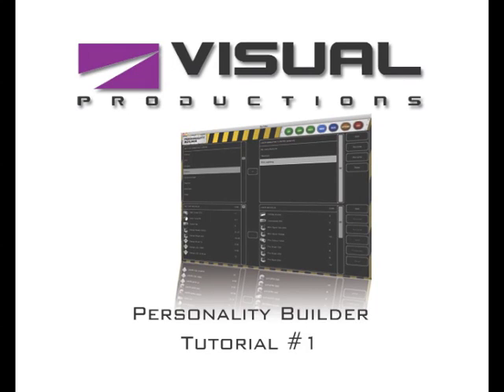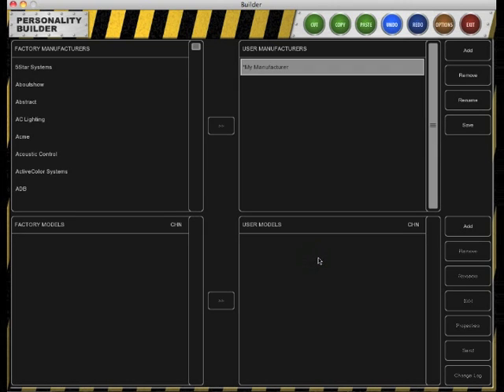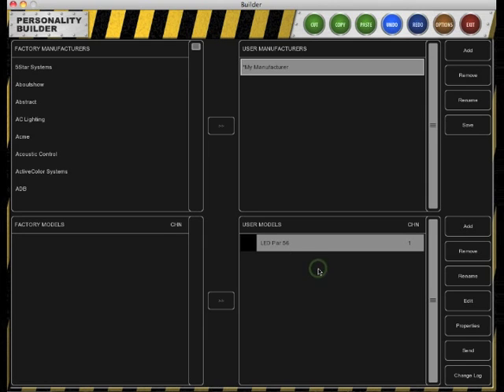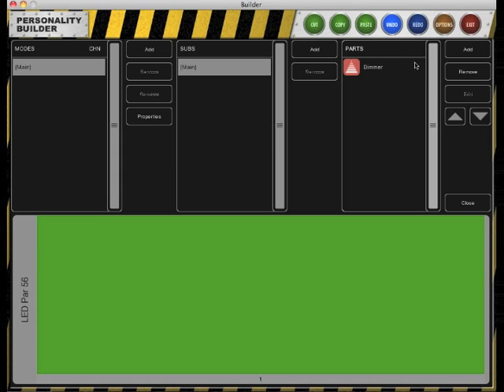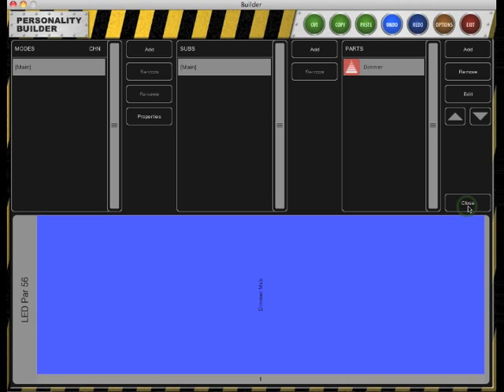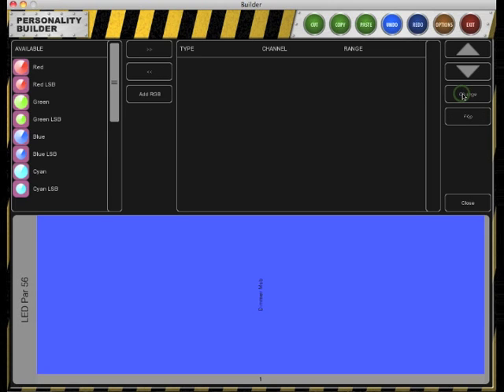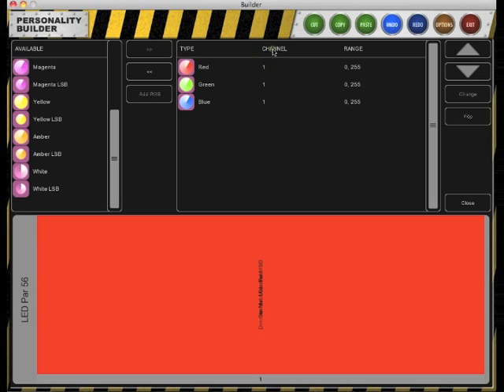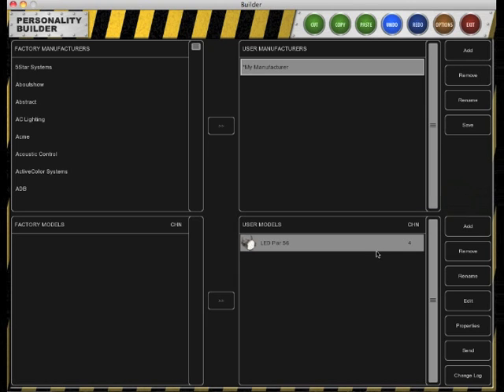Personality Builder - Tutorial 1 - Adding a led par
This video shows a work trough of the Visual Productions Personality Builder.
In this tutorial is shown how to add a simple LED par to the Personality Library.